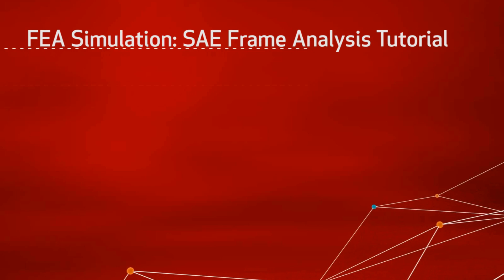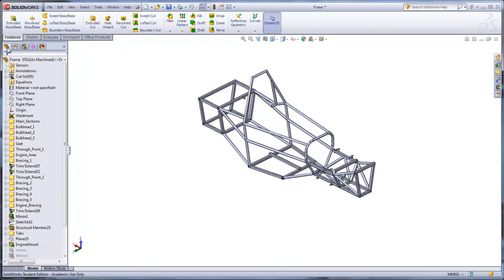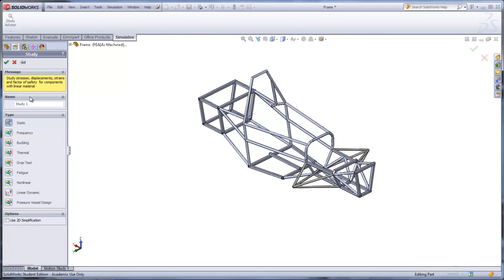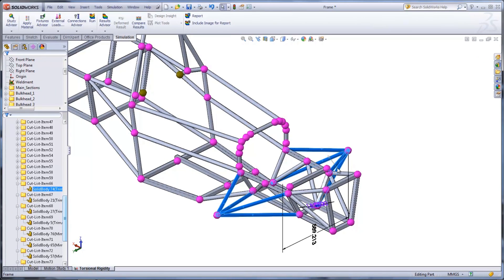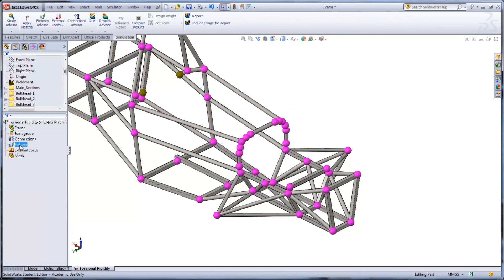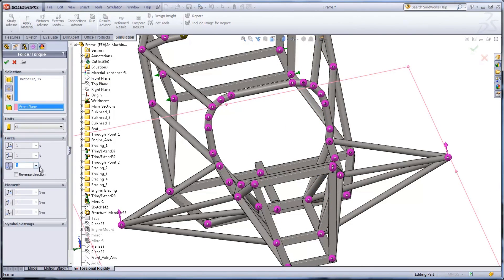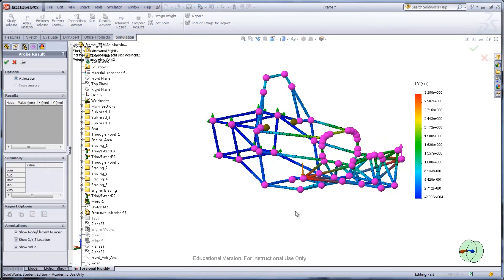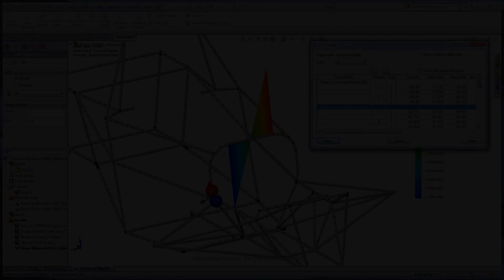SolidWorks Education SAE Frame Analysis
This video shows how to run FEA analysis on a frame using SolidWorks Simulation.  The frame model  is taken from the SolidWorks SAE Tutorials.  The video covers the setup and running of a static analysis on the model as well as the post processing of the results which show stresses, displacements, and more on the frame.